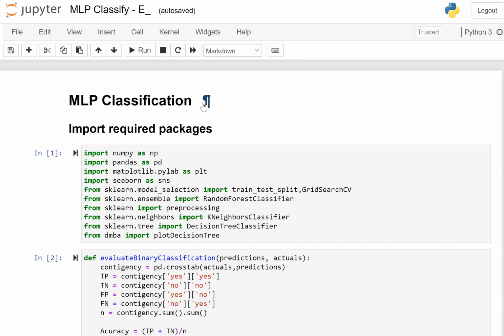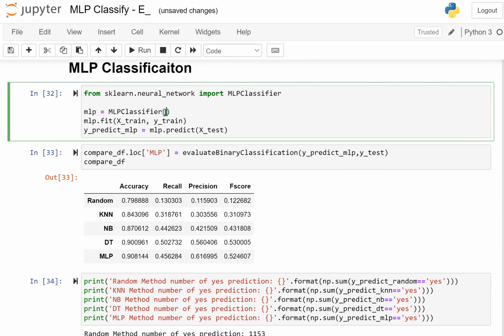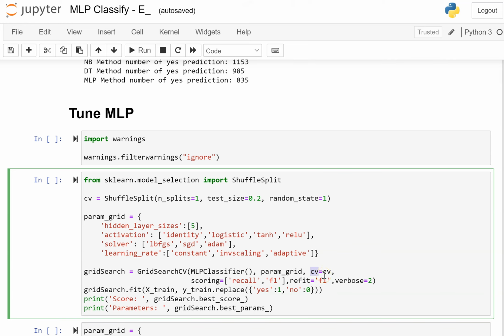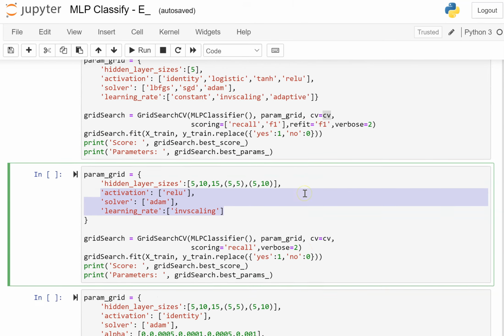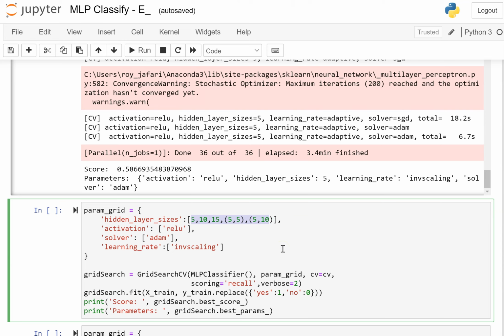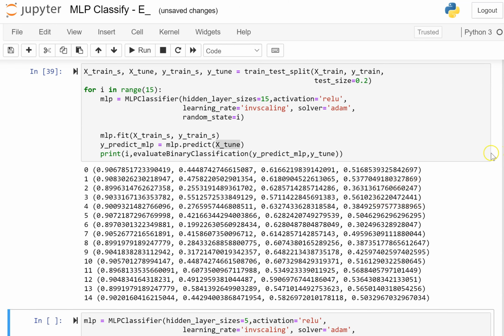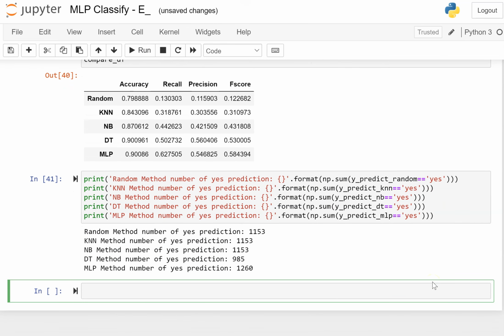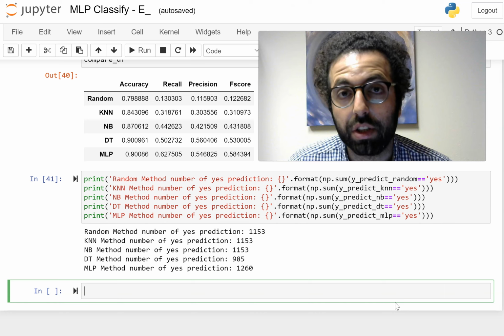Classification using MLP - sklearn module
This video showcase a complete example of tuning an MLP algorithm to perform a successful classification using sklearn modules such as MLPClassifier and GridSearchCV functions. To download the code and the dataset that I used in this video use this